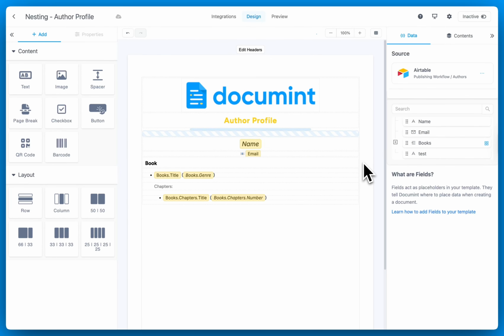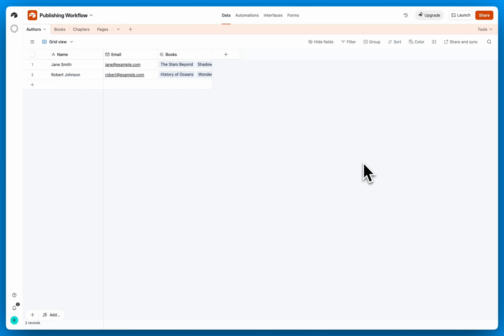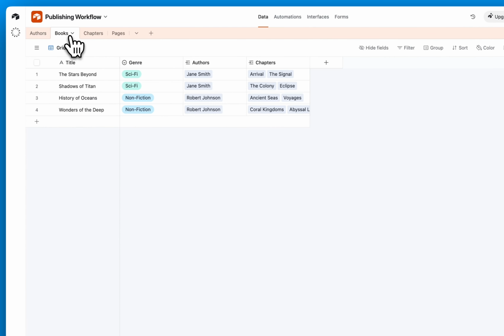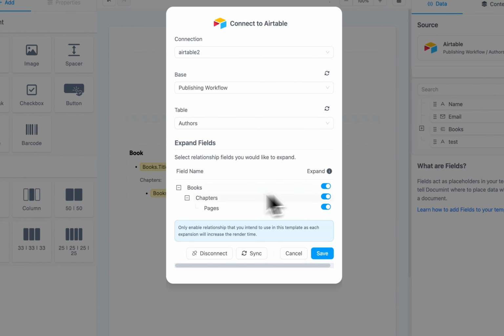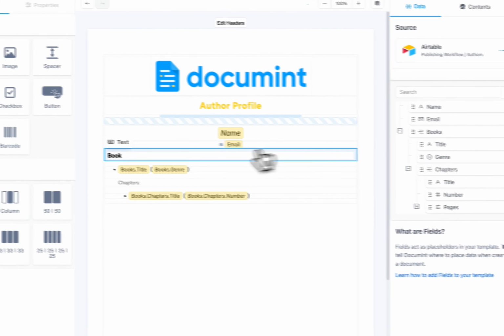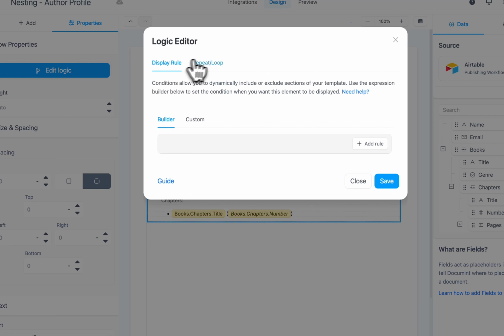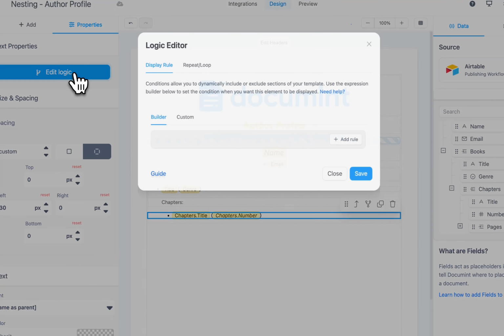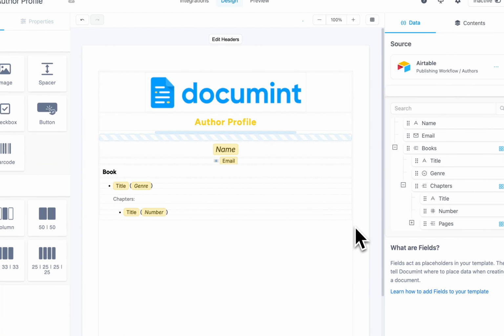Repeating Elements: How to make a Nesting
In this video, we’re exploring nesting! Perfect for when your data has multiple linked records, like orders with items or projects with tasks.

You’ll learn how to:
✅ Expand linked records across multiple levels in Airtable
✅ Access nested data directly from the token pane
✅ Set up loops for both parent and child lists
✅ Create dynamic multi-level layouts that update automatically

Nesting helps you organize complex data relationships into clean, professional-looking documents.

🎬 Let’s dive in and take your Documint templates to the next level!